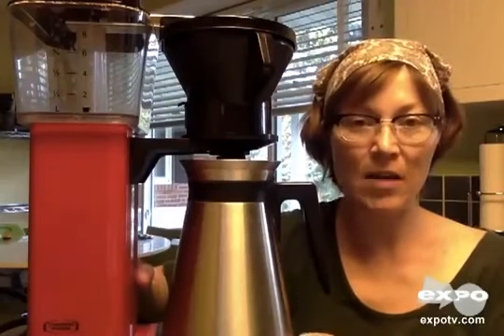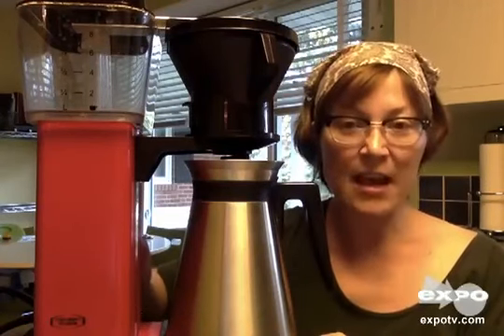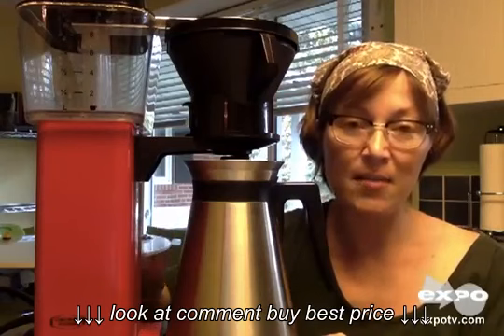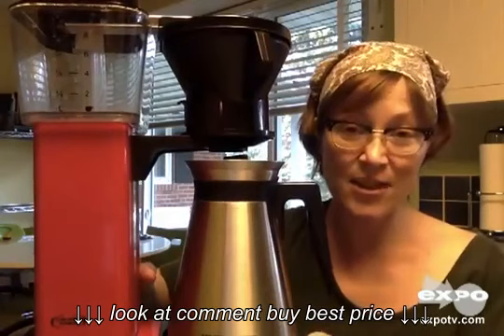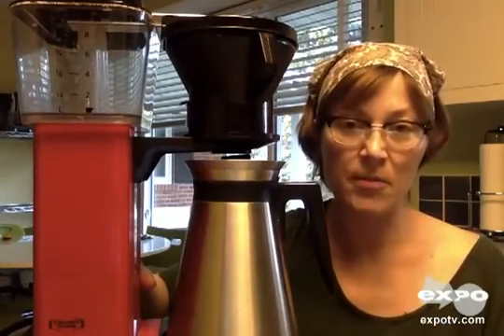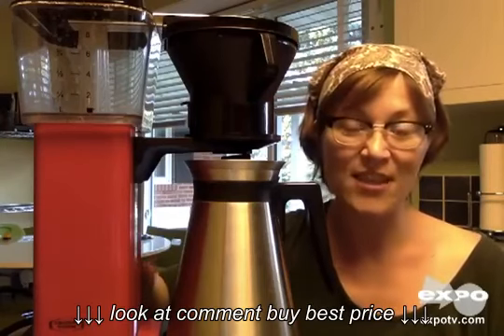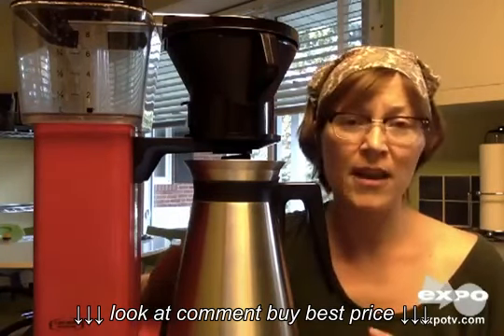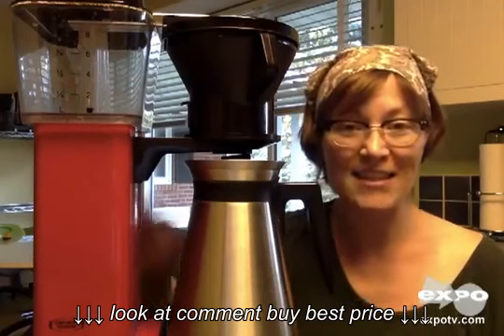Technivorm Moccamaster Coffee Brewer With Thermo Carafe Technivorm 9587 Review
Technivorm Moccamaster Coffee Brewer With Thermo Carafe   Technivorm 9587 Review, Technivorm Moccamaster Coffee Brewer With Thermo Carafe   Technivorm 9587 Review